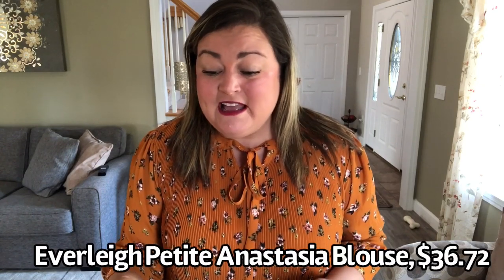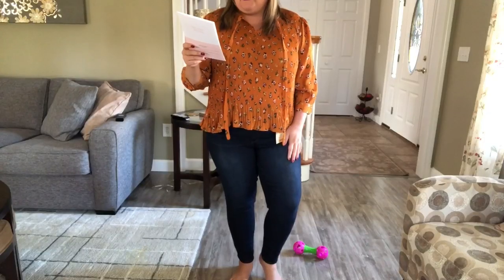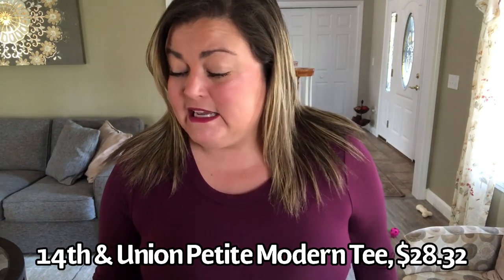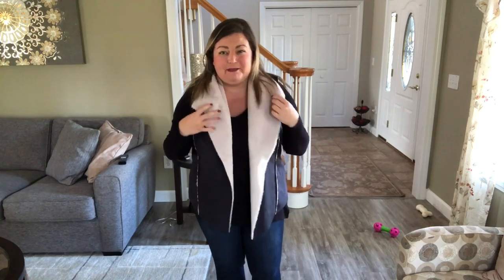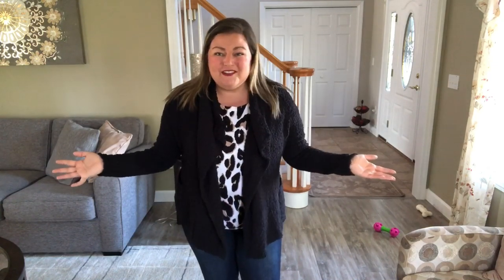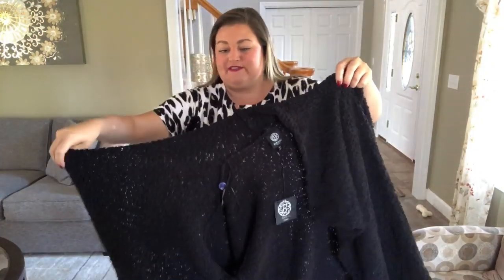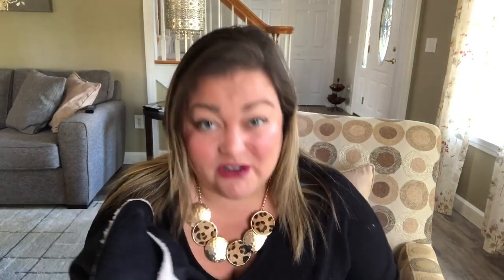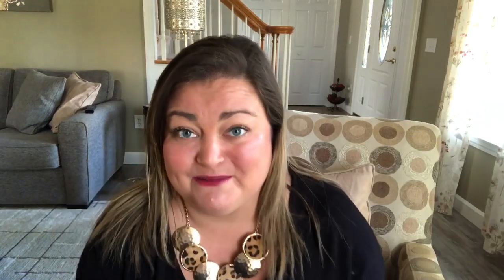Short Story Box // A styling service for petites // Unboxing & Try-on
Today I am sharing my newest Short Story box with you. You fill out a style profile, pay a $25 styling fee, and a stylist curates a box of 5 items that is shipped directly to your home.  You have 5 days to try everything on and decide what you are keeping.  A pre-paid label is included in the box, so whatever you decide to send back is sent postage free.  If you'd like to try Short Story for yourself, here is a

If you use my link, your $25 styling fee is waived for your first box and I receive $25 credit.

The items that I received in my box were:
Bobeau Petite Blake Softie Cardigan, $38.58
Everleigh Petite Anastasia Blouse, $36.72
Susina Petite Draped Cozy Vest, $38.97
14th & Union Petite Modern Tee, $28.32
Democracy Petite Ankle Skinny Jeans, $58.43

Kayla